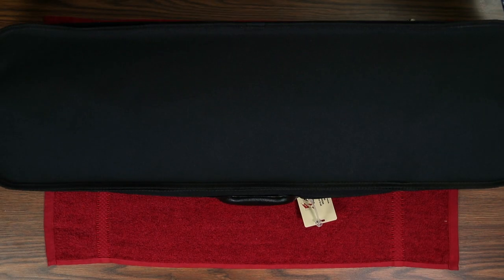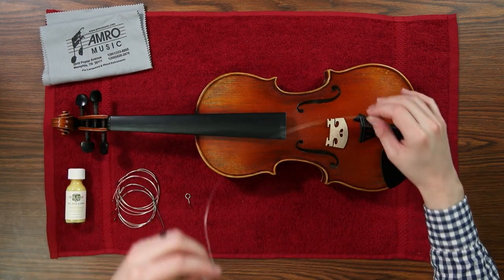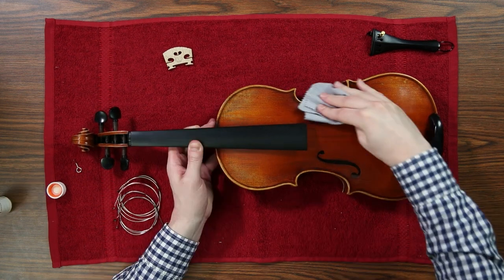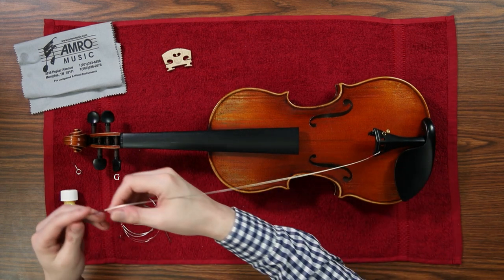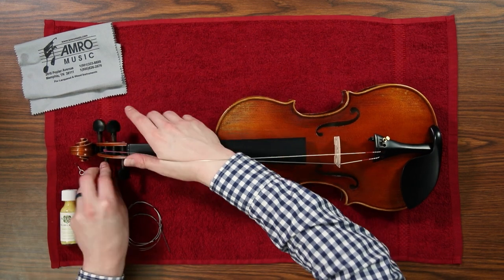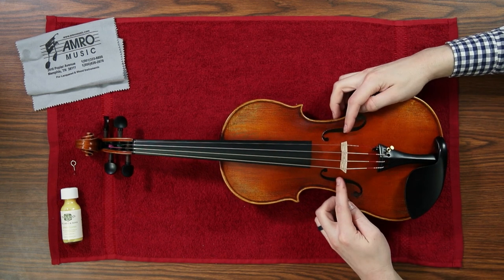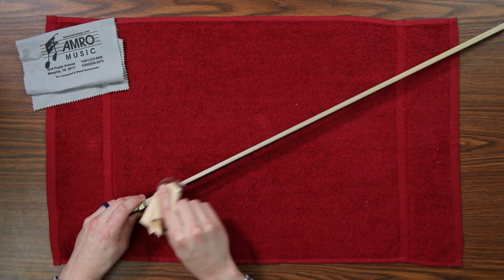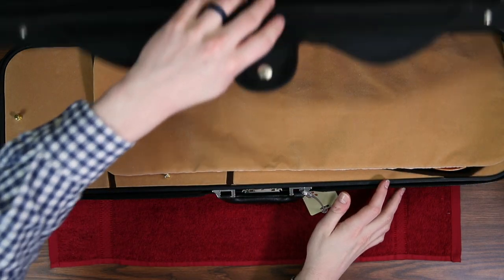How to Clean a Violin or Viola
A video from Amro Music about how to clean and maintain your violin or viola.

***If you are changing the strings of a viola*** they are (from largest to smallest)
  "C  G  D  A"
instead of the  "G  D  A  E"  shown in the video for violin.

It covers how to: change your strings, clean and polish your instrument, and use your bow.